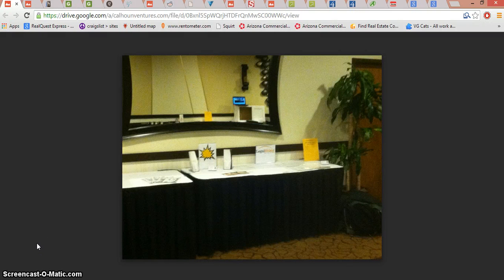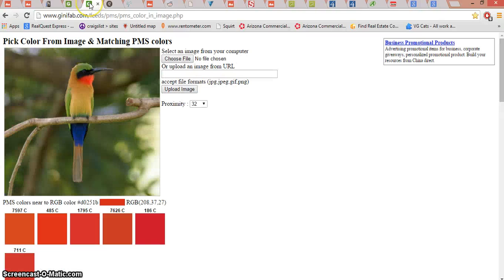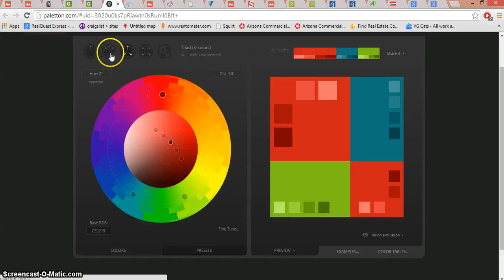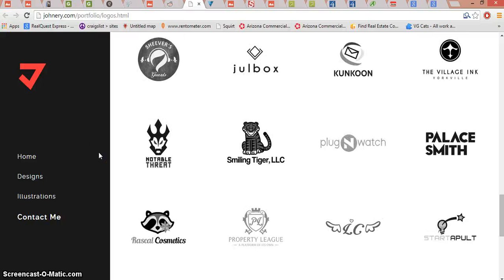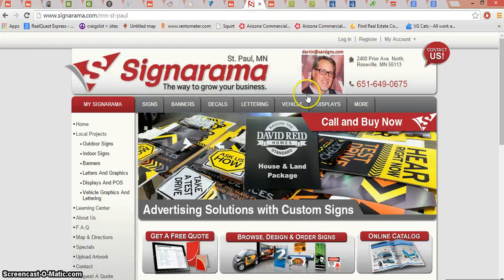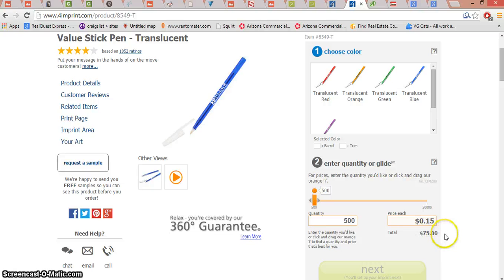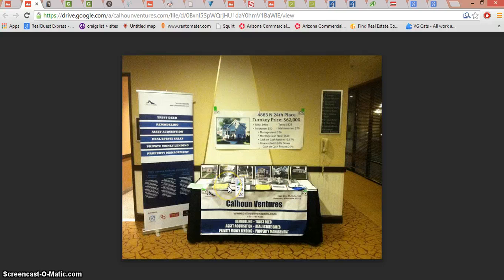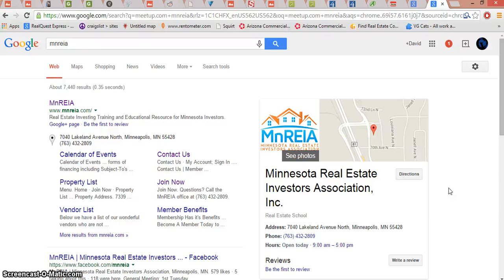Everything You Need for Your Booth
This video is about everything you need to set up a good booth at a conference.